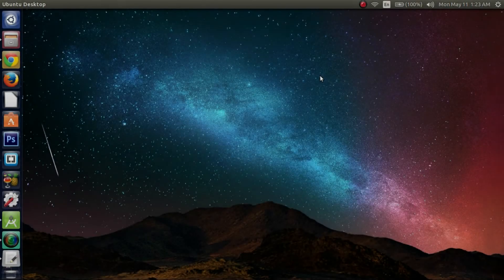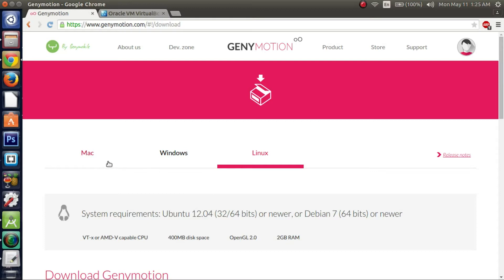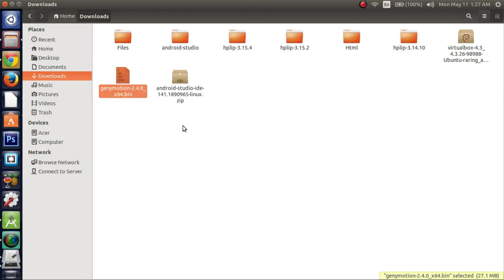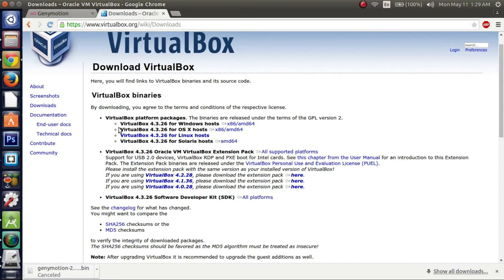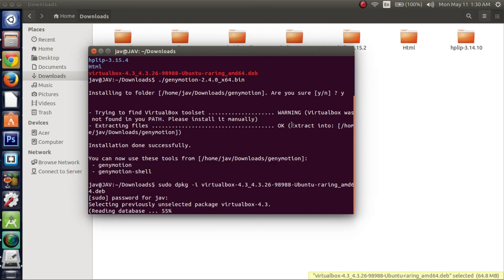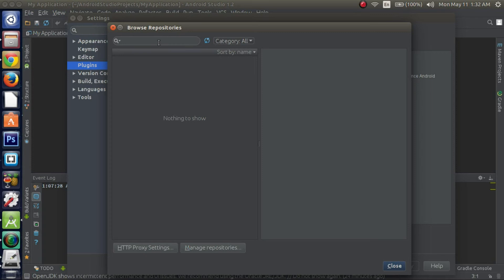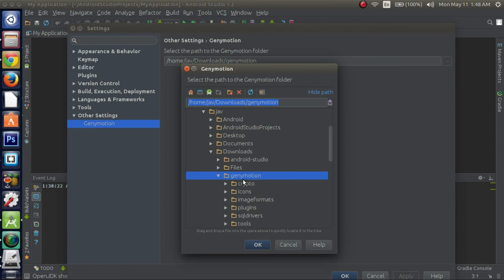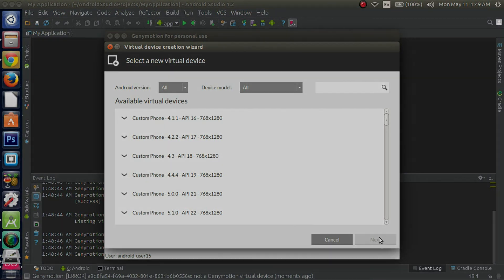Android Emulator On Ubuntu Pt.1 [Android Studio] Genymotion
**(Open these links in the browser of your choice)

Genymotion instructions:

1) First thing you want to do is create an account.
Enter a valid email or if you want a temporary one then use 10 minute mail, make sure if you use 10 minute mail you keep the page open so you can verify your account.
(Save your username and password as you will need them later on)

2) Next you want  to download Genymotion, make sure you choose the download for your operating system as well as the correct bits for your machine.

3) Navigate to directory where you downloaded file. Right click the file and select properties.

Go to the permission tab and select allow executing as program.

press ctrl + alt+ t to open up the terminal

then change to your directory where you saved the download. Type cd (directory_name)

type ./(Name) where name is the full name of the .bin file. This will execute the installation file.

4) Go through the prompts of the installation and let the install finish.

VirtualBox instructions:

1) Go to the site, on the left select downloads, then look for your operating system and correct bits.

2) (Open the terminal)
Navigate to the folder where you downloaded the installation for virtualbox and then type the following.

 sudo dpkg -i (name of file)

3) Go through the prompts and then let the file install.

4) Next open up android studio and once it is opened go to File -settings - Select plugins then Browse Repository. In the inputbox, type genymotion. Click it and you should see install plugin.

5) Restart Genymotion and configure path to genymotion in android studio. File - settings - Other settings - Genymotion. Then navigate to the directory where you ran the bin file.

6) If toolbar isn't visible go to View - toolbar and you should see the genymotion icon.

7) Click the icon and then in the window, click New then Genymotion will startup.